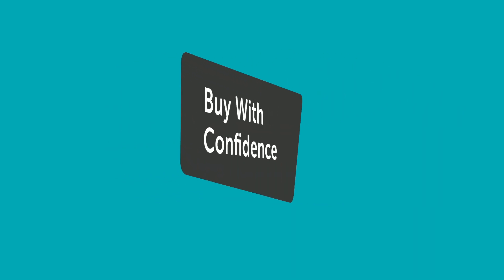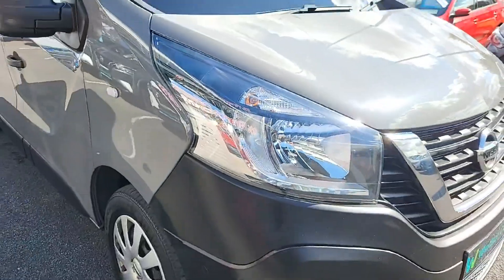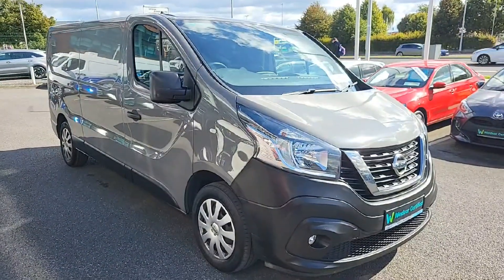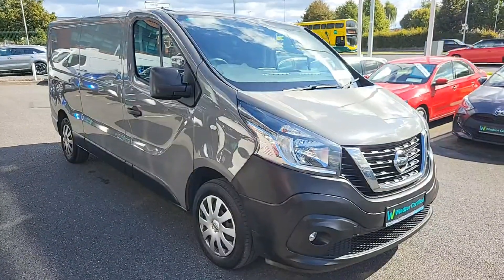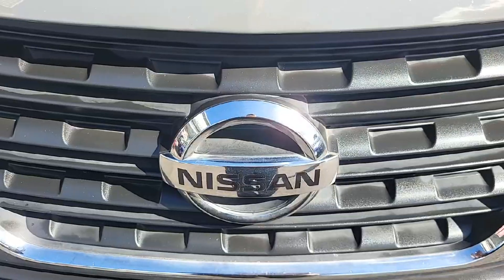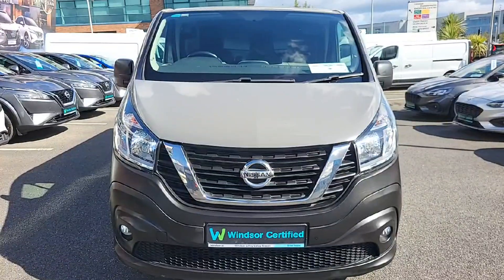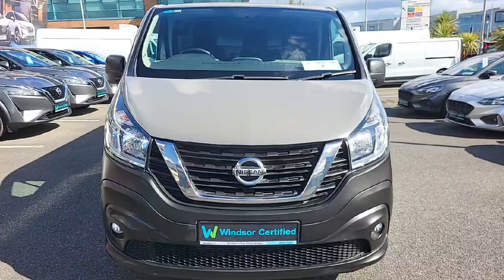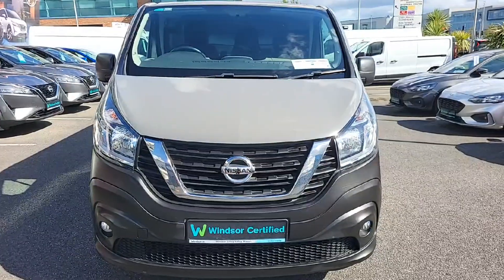191D36516 - Windsor Liffey Valley Nissan 2019 Nissan NV300 NV300 LWB 125 SV...